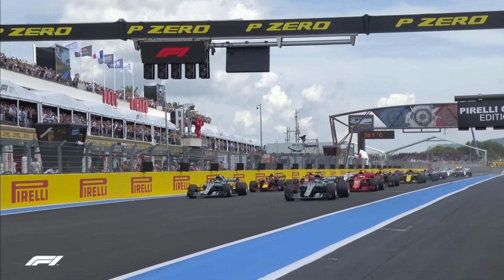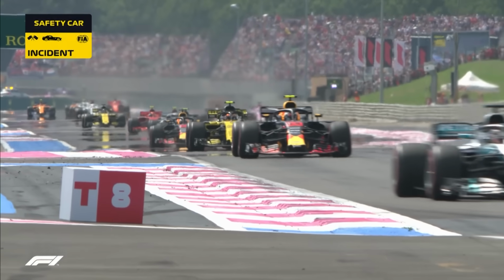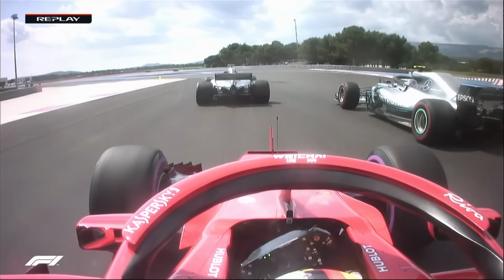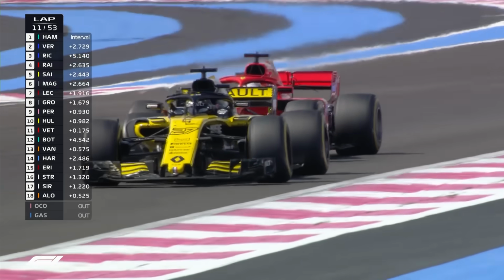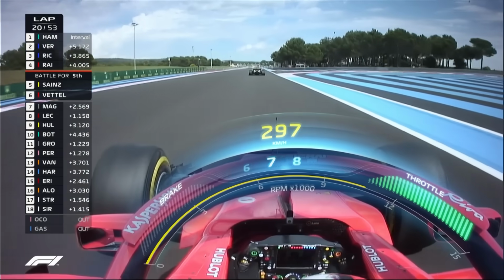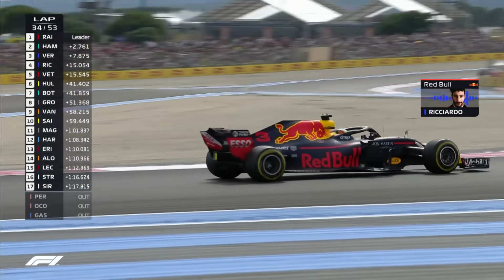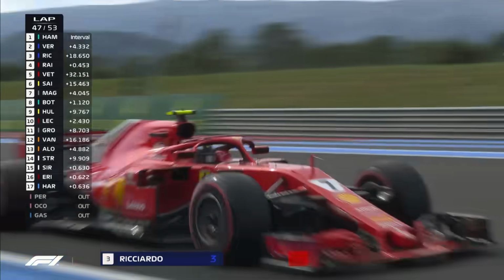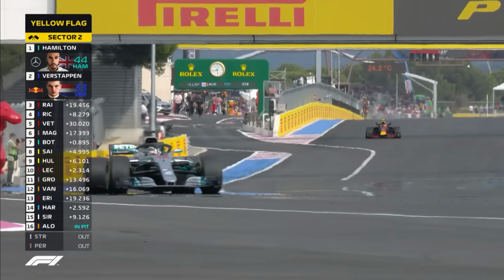2018 French Grand Prix: Race Highlights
Penalites, collisions, and a new championship leader. Watch the best bits as F1 returned to France...